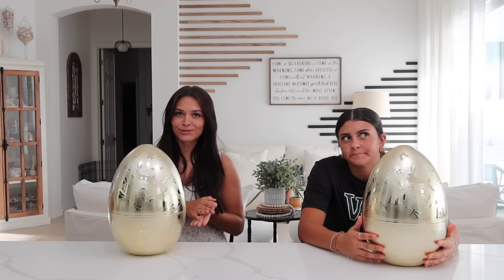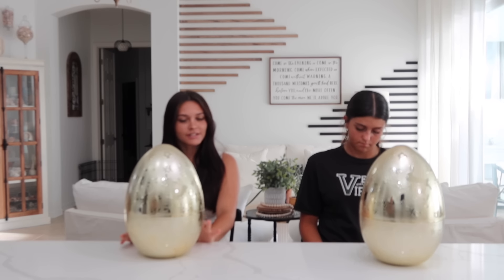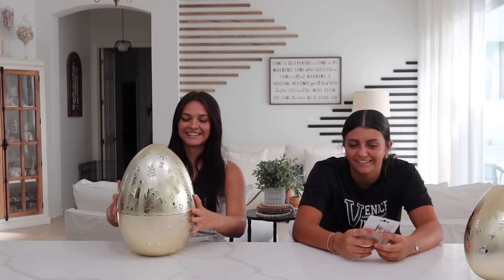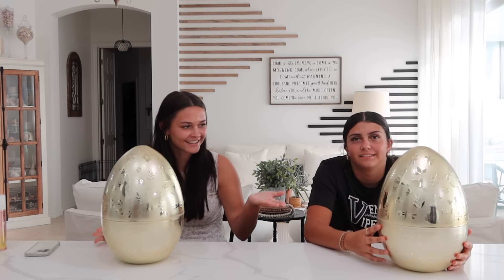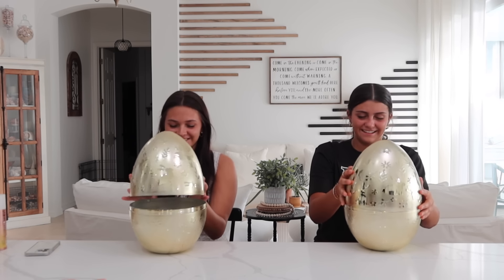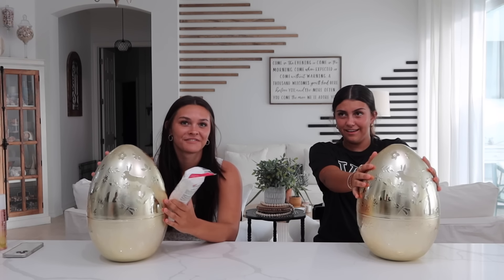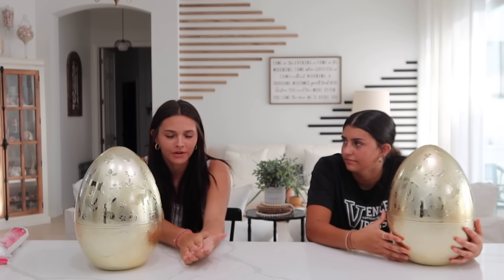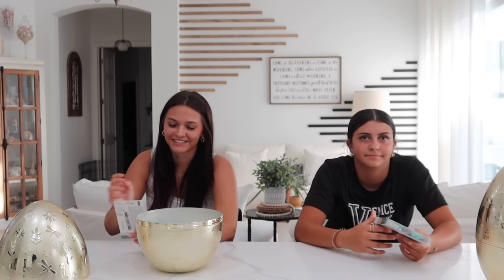SISTER Gift Swap Challenge! Easter Edition Expensive vs Cheap! Emma and Ellie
We did this for Christmas and thought it would be fun to do it for Easter! Gift swap for Expensive vs Cheap gifts.